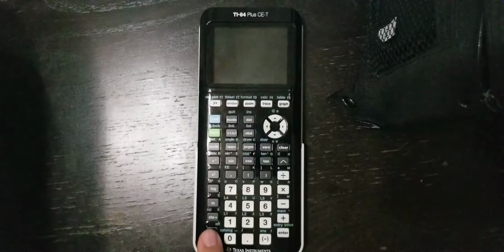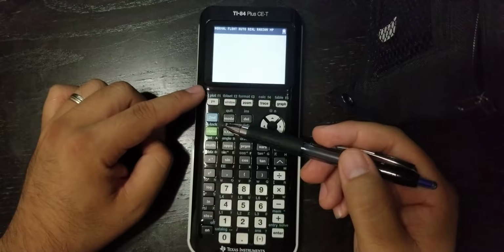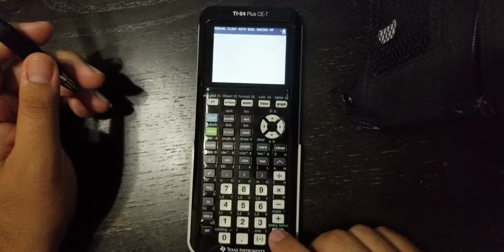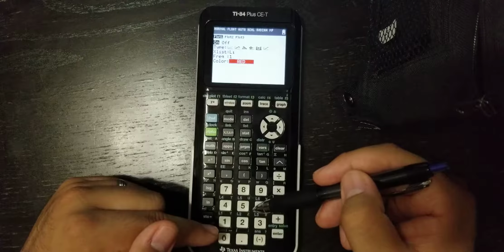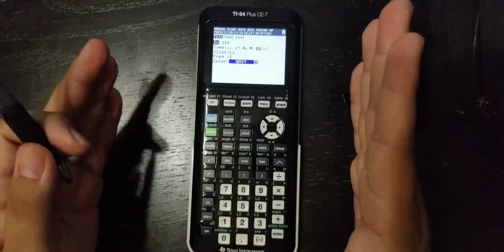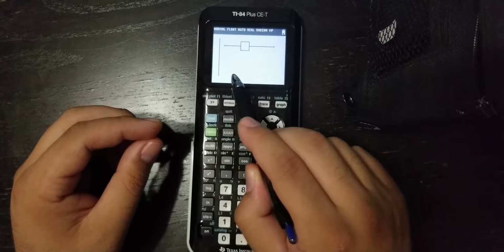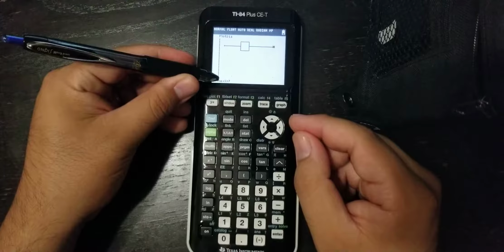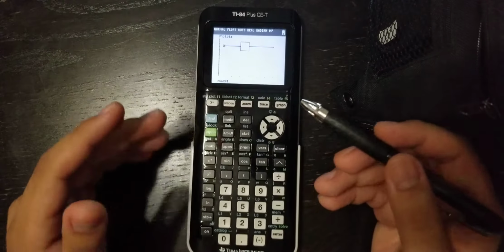Box Plot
How to display a bix plot using the TI84